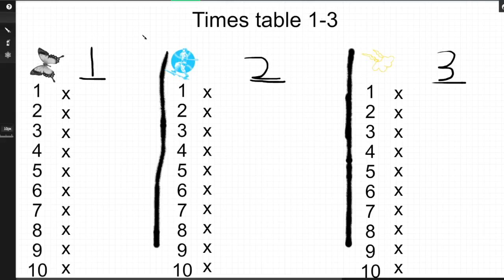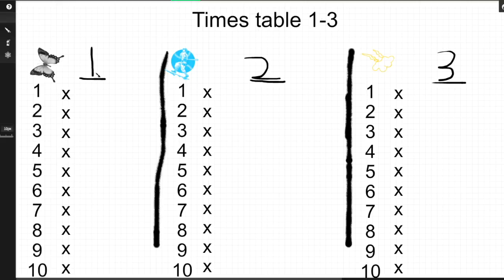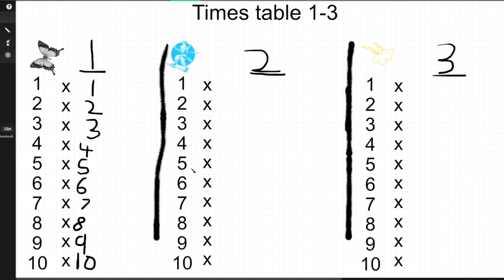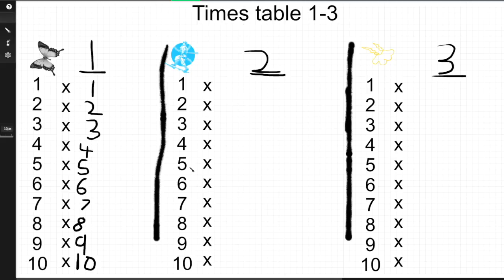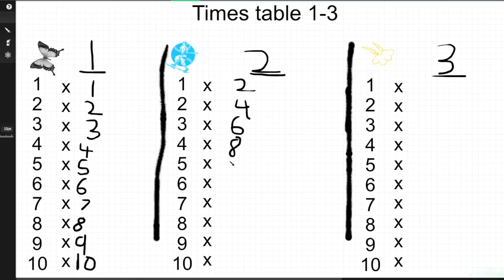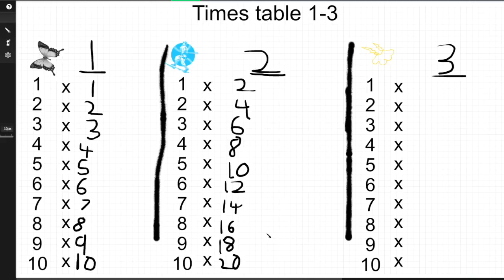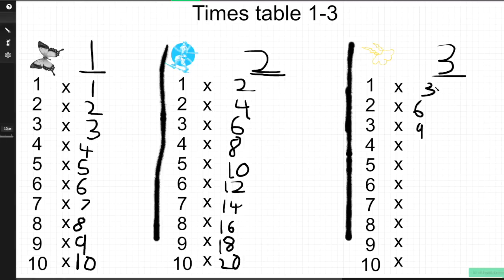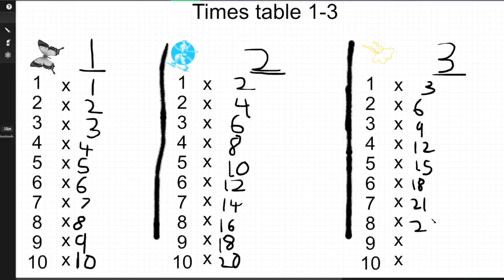Times table 1-3 for kids| In English